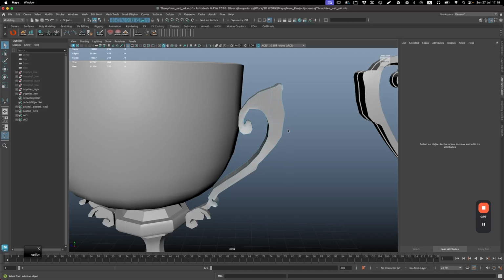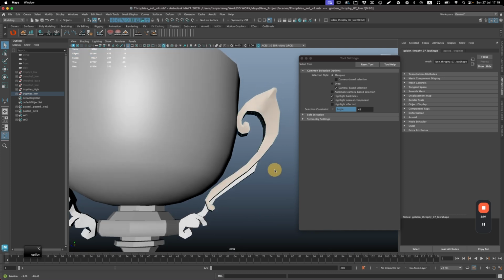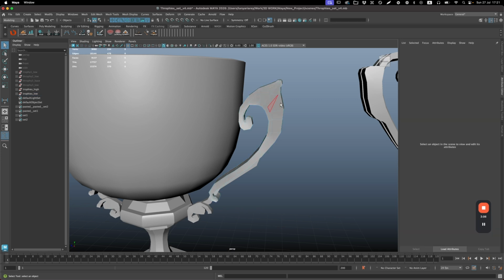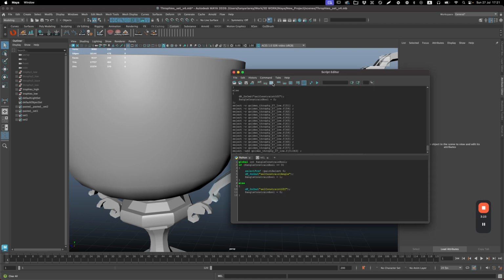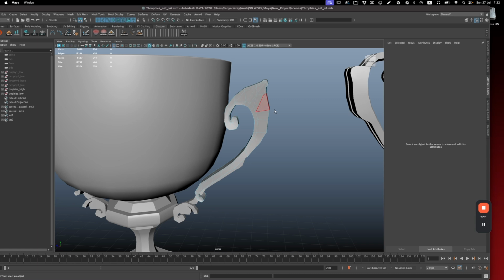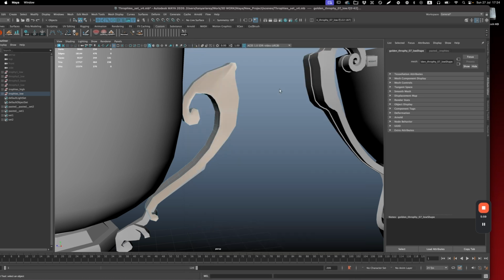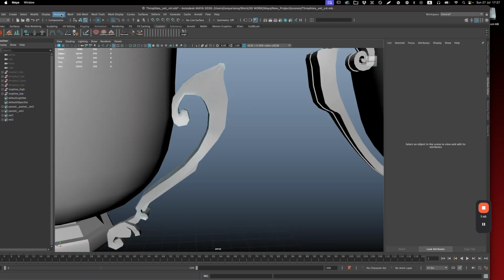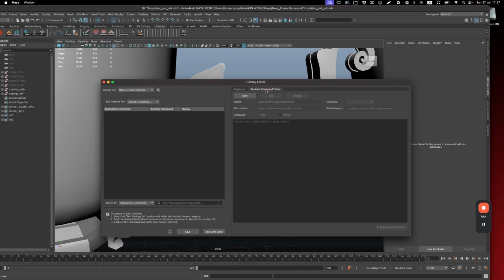How to select flat faces in Maya using selection by angle script